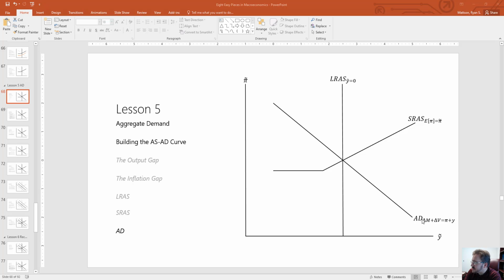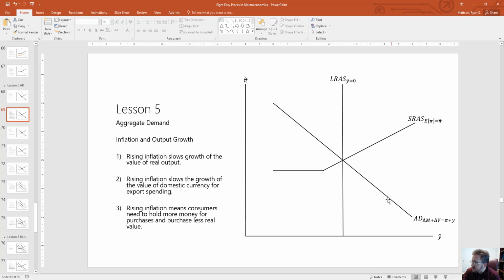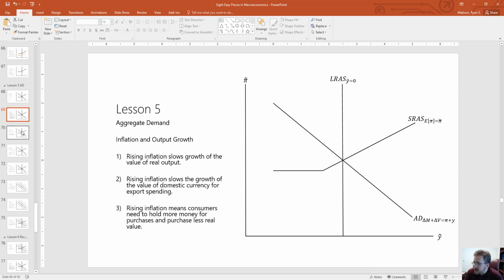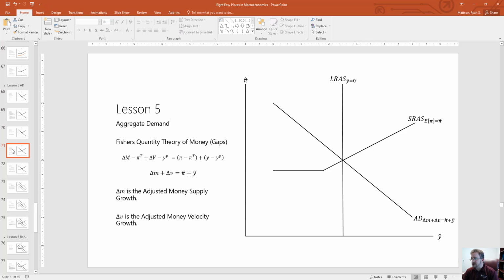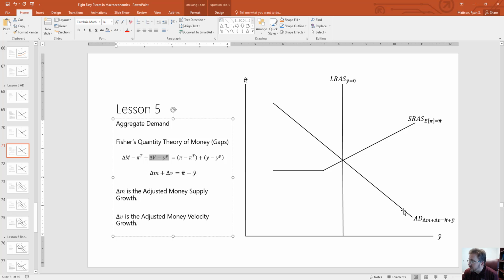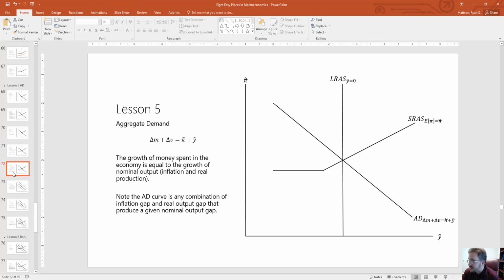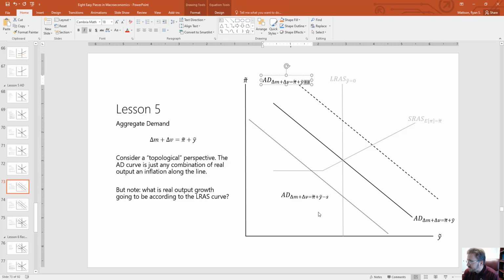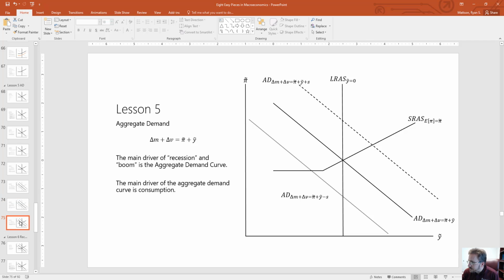Eight Easy Pieces Lesson 5 Aggregate Demand Part 1